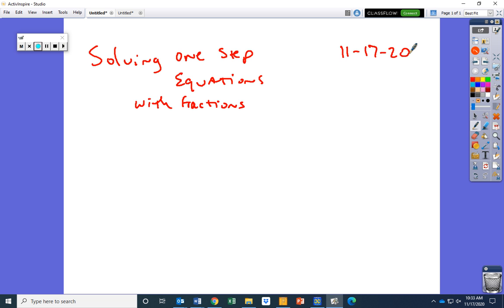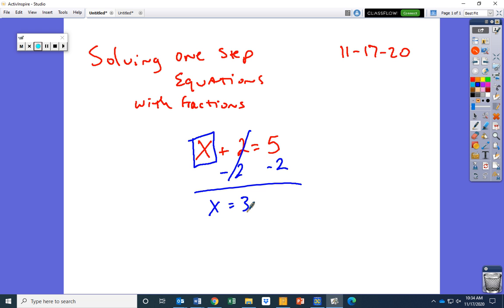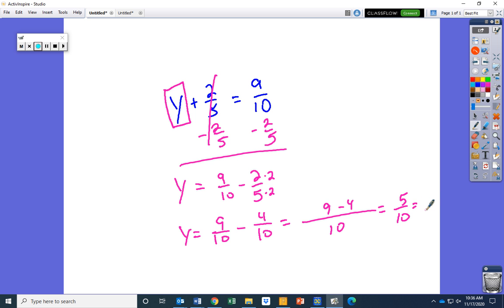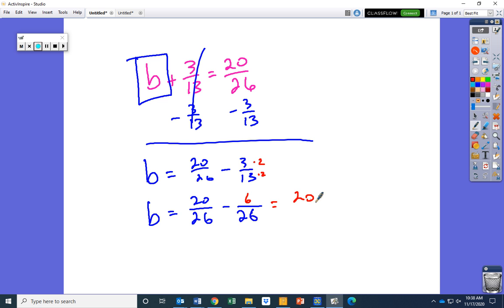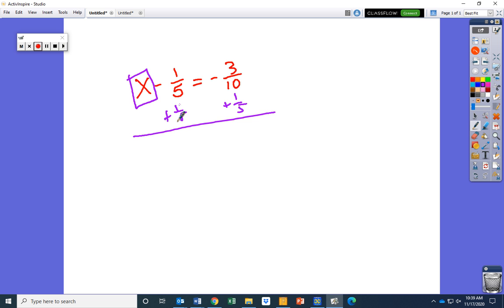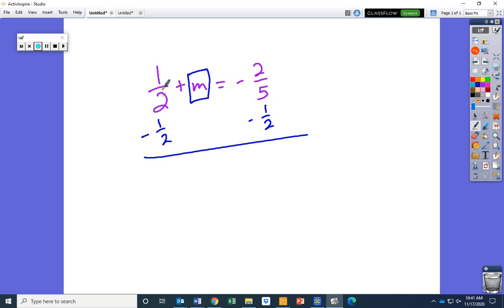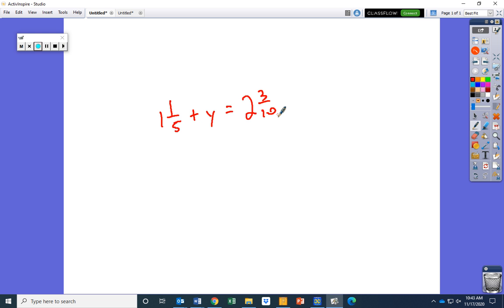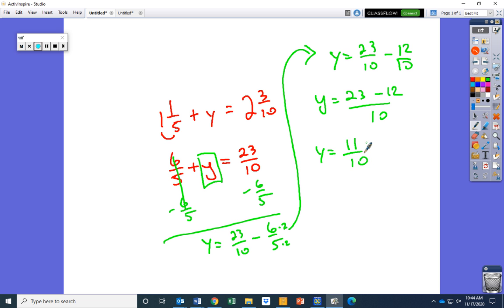One step addition and subtraction equations with fractions